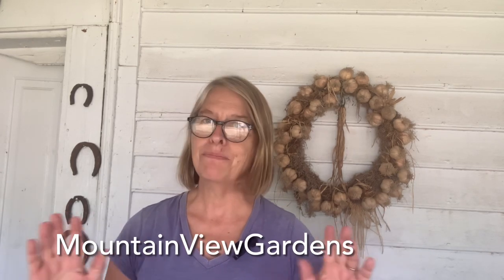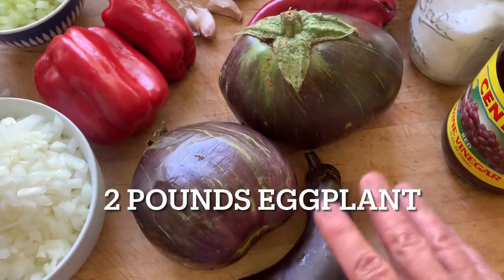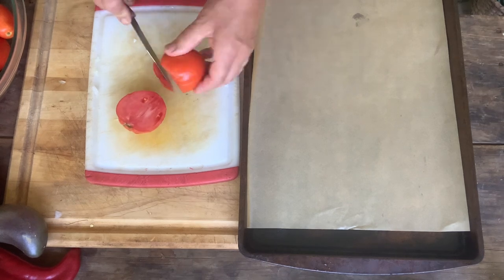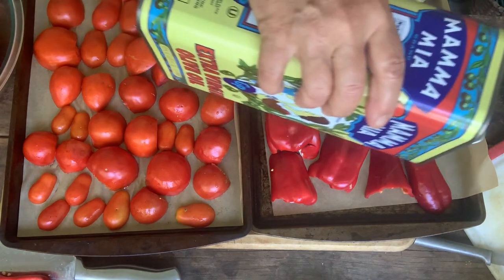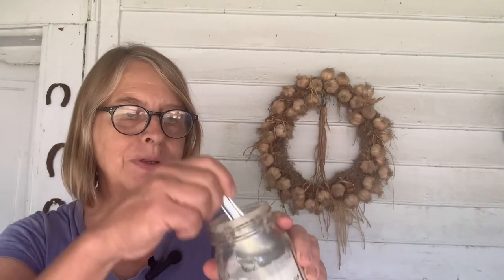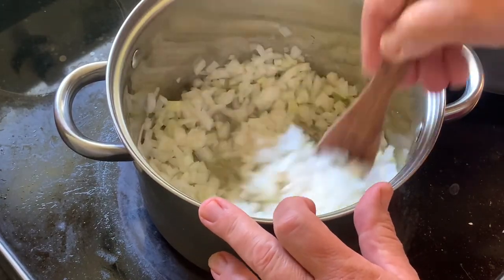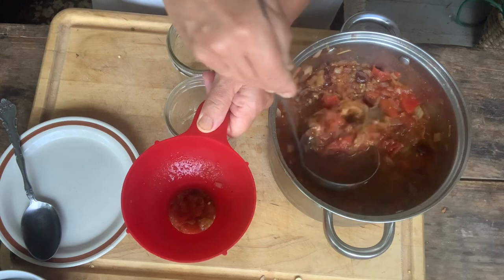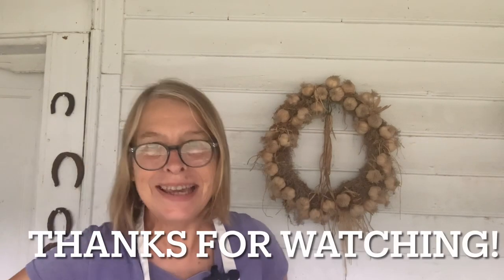From the Garden Cooking: Eggplant Caponata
Want to preserve some of the best flavors of summer to savor during the long months ahead? Make this delicious caponata with all those extra eggplants, tomatoes, and peppers. Of course you can absolutely eat it right away, but why not tuck some in the freezer or can it? I’m opting to pressure can mine because I am unsure of the acidity. There are recipes out there for water bath canning, but I’m not recommending those for this recipe.